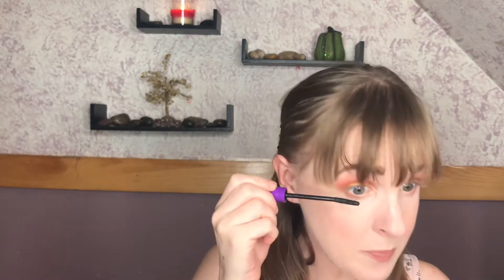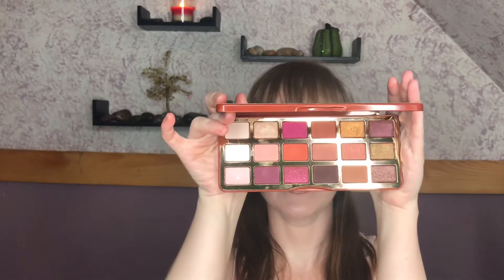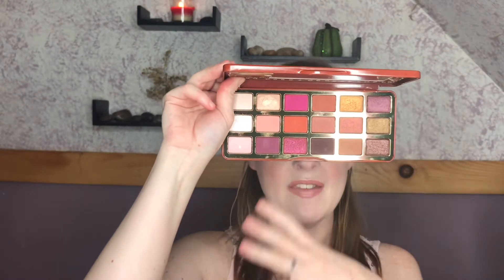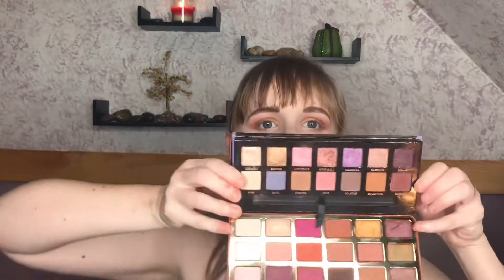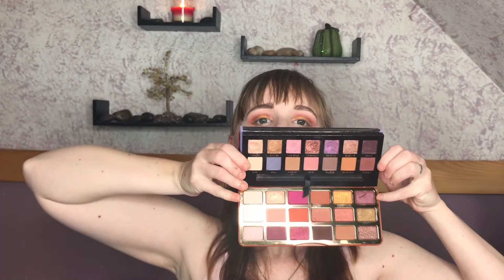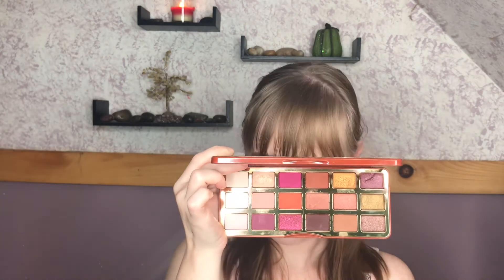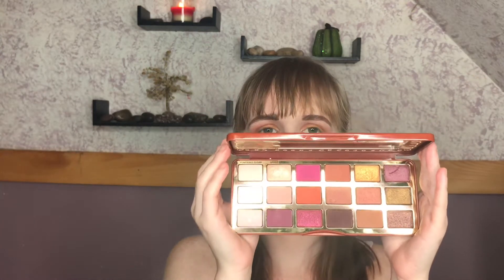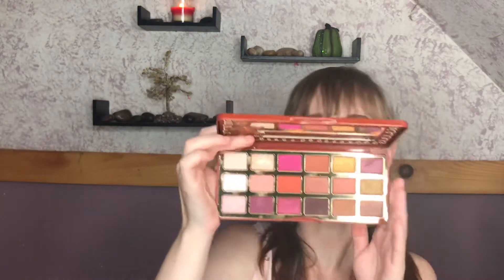GINGERBREAD SPICE by Too Faced FULL REVIEW DEMO+SWATCHES+MY THOUGHTS! DUPEABLE? WORTH UR $?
Hey guys! Today's video is a full review, demo of me applying, and swatch video on the new Too Faced Gingerbread Spice eyeshadow palette that Too Faced recently released as part of their huge holiday collections. Too Faced for me is very hit or miss and I know we work hard for our money and I want to let yall know if this eyeshadow palette is worth your hard earned cash!

--DEALS & DISCOUNTS FOR EVERYONE--
+Want to shop online and earn free money? Free to sign up and no catch! Just shop through EBATES!!!
+Hautelook (GREAT DEALS ON BEAUTY & FASHION!)
+Influencer (FREE MAKEUP FOR ALL )

- Too Faced Gingerbread Spice Eyeshadow palette
- Morphe Cream Lipstick "Forevs"
- Wet N Wild Mega Length Mascara
- Physician's Formula Killer Curve Mascara

---BRUSHES USED---
- Morphe x Jaclyn Hill Brush Set

+JEWERLY: From a local shop near my house! :)
+ NAILPOLISH: N/A

--WHAT I USE TO SHORTEN MY LINKS & TO MAKE SOME AFFILATTED--

 ((FILMING DETAILS))
I filmed this video using my IPhone 7. I edited this video using the free app that comes with it called Imovie. My lighting I use is natural lighting and a DIVA RING LIGHT!